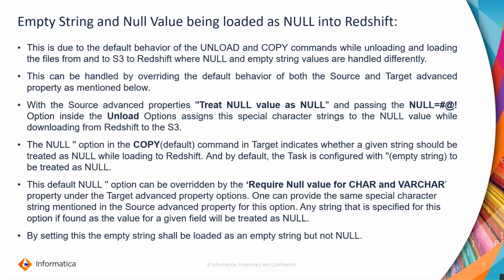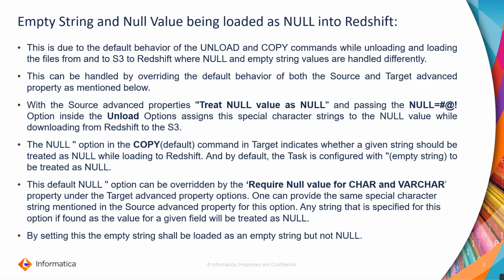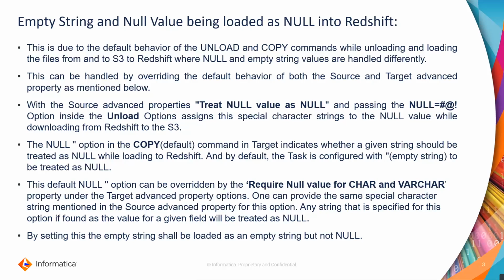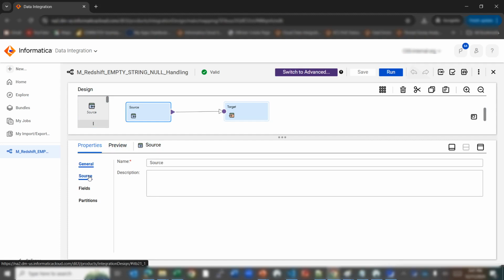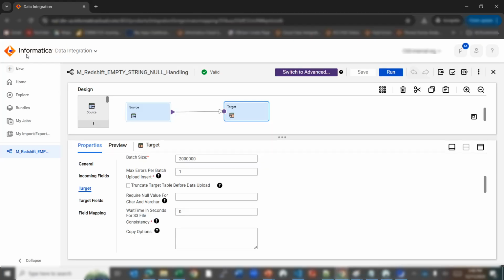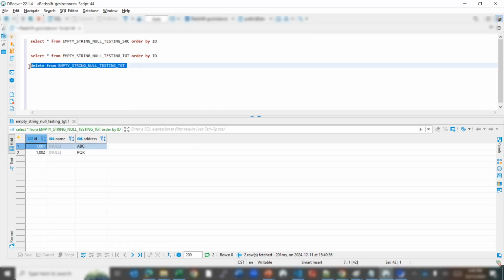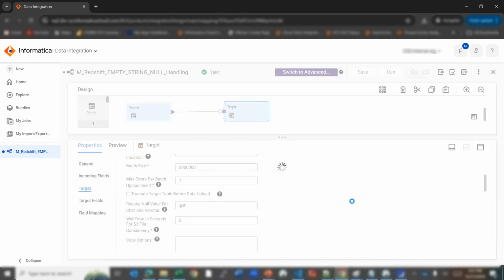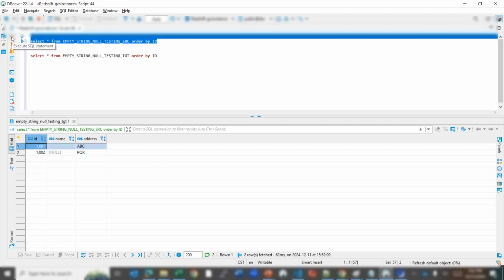Empty String and Null Value Handling in Redshift V2 Connector in CDI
This video gives an overview of Empty String and Null Value Handling in Redshift V2 Connector in CDI.